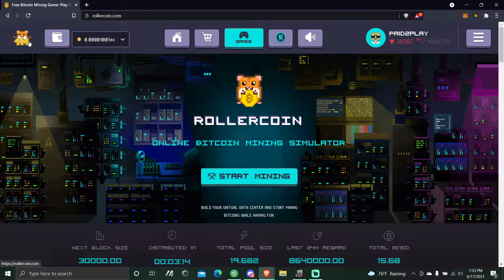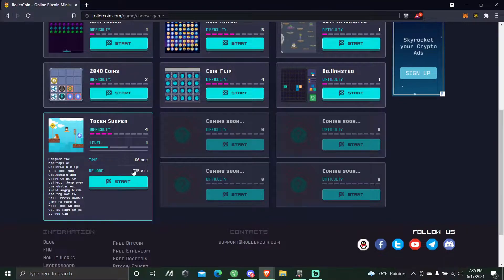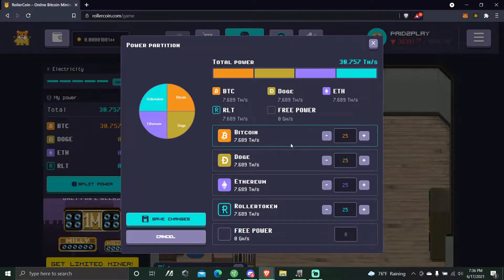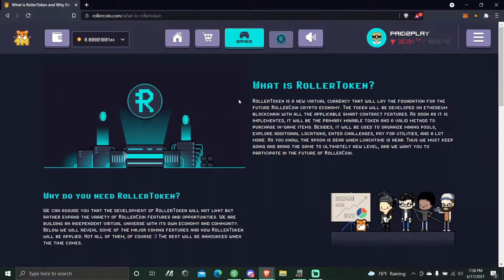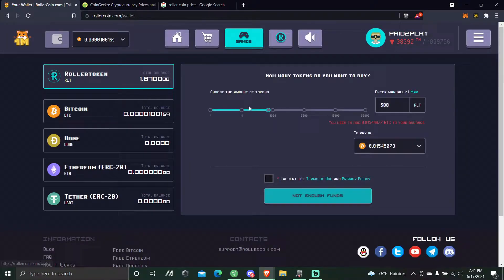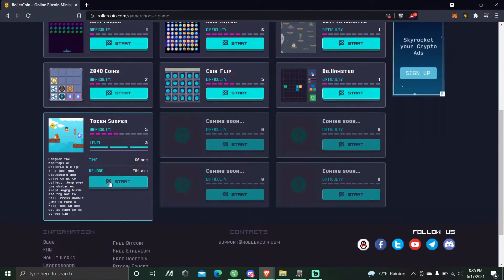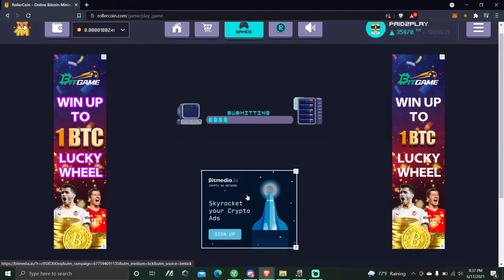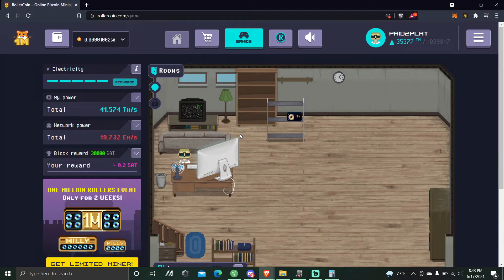ROLLER COIN | Virtual Bitcoin Mining Game | EARN FREE BTC/ETH/DOGE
What's up guys. I came across a new game that seems to pay good BTC/ETH/DOGE. But you need a good hash rate for mining! So I will explain how this works, and how to do that!

0:00 Intro
1:00 Home Page
2:20 What to mine
3:02 Store
3:43 Roller Token
4:55 Referral Program Mining together
6:01 Event Miners
6:30 How to get an upgraded computer
7:20 Mining Game
9:00 New Computer